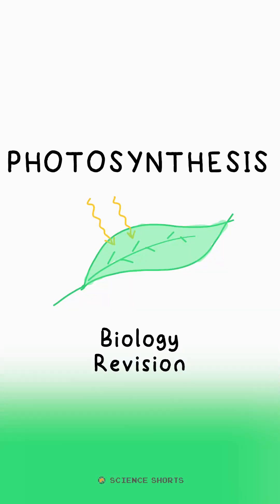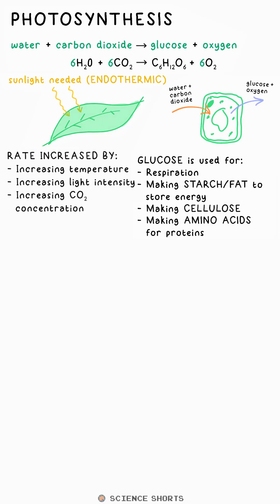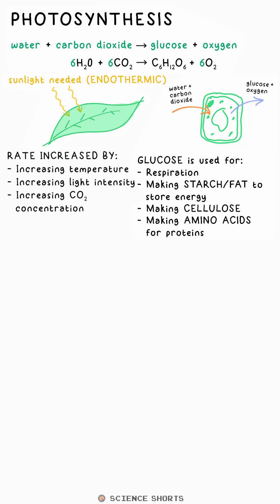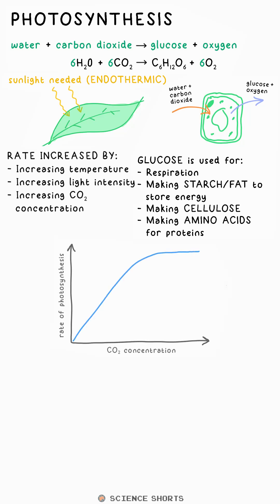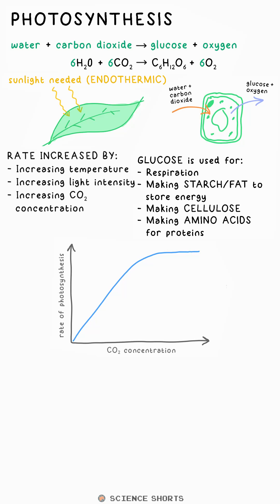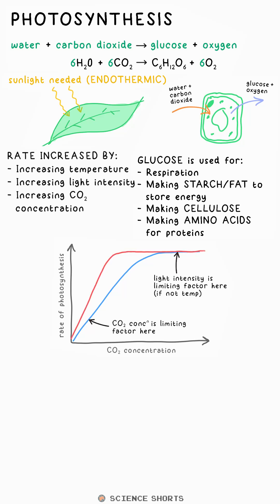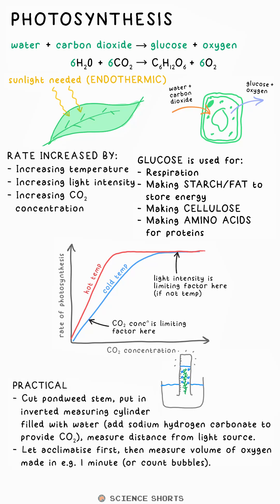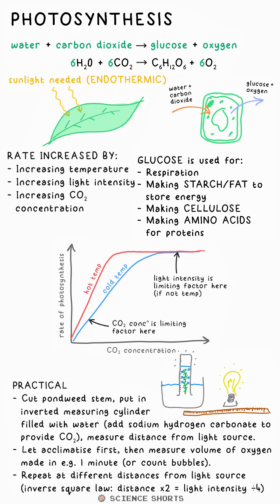PHOTOSYNTHESIS - Biology Science Revision